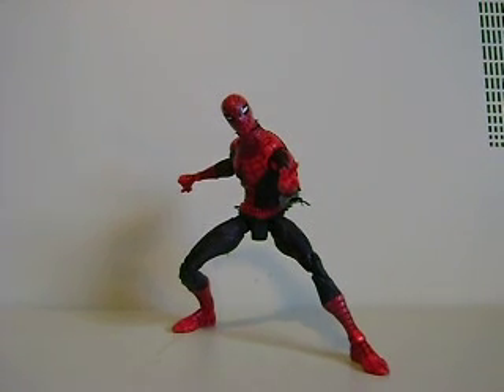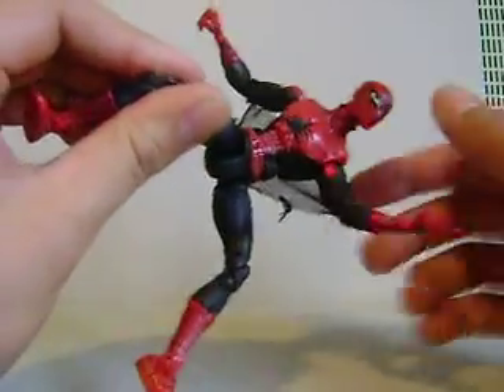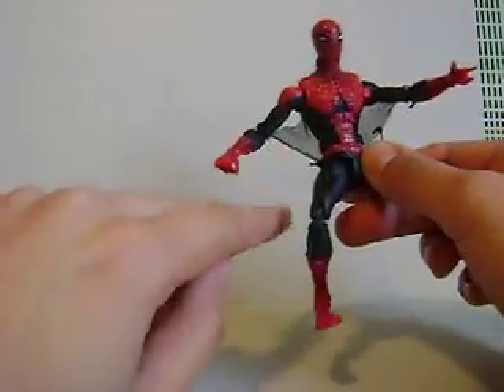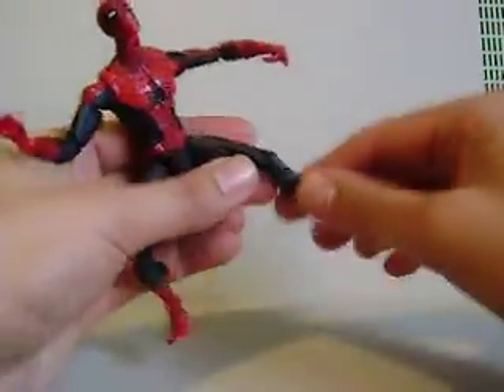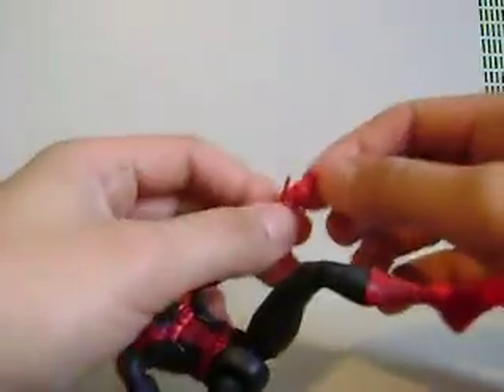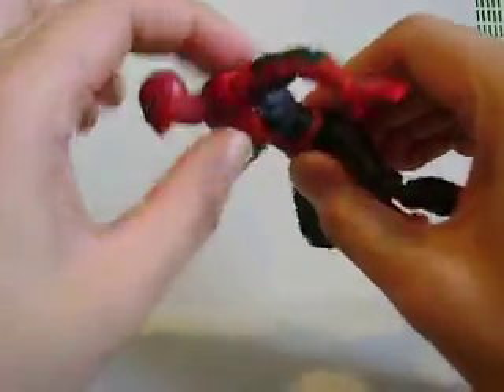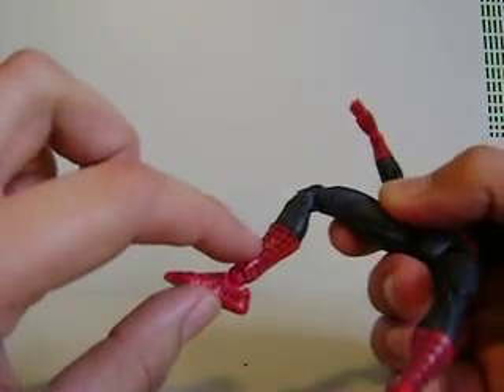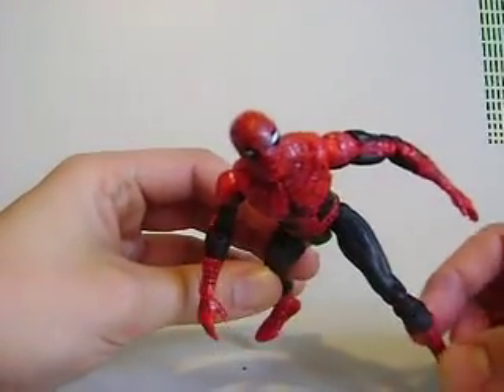Marvel Legends First Appearance Spider-Man Review